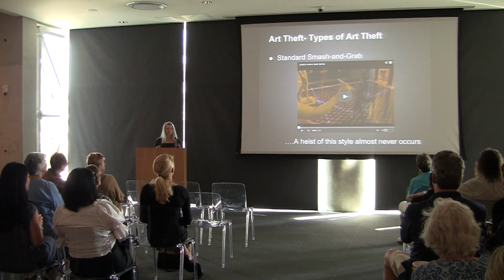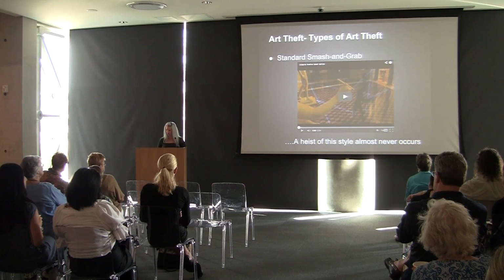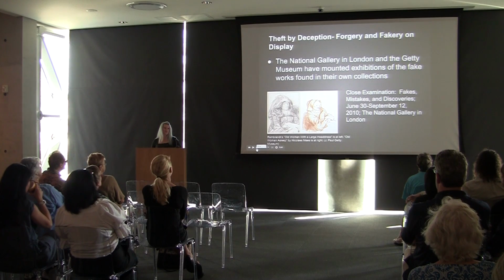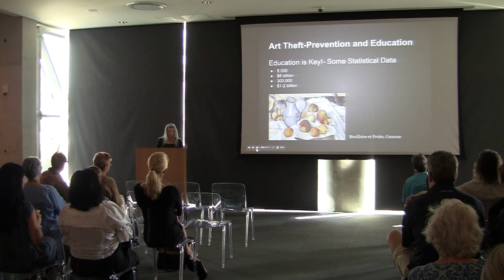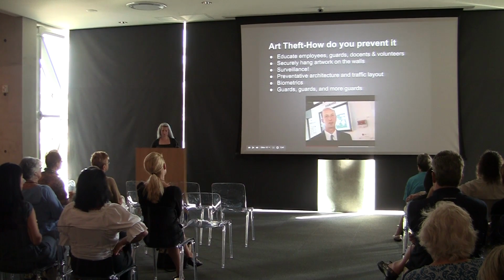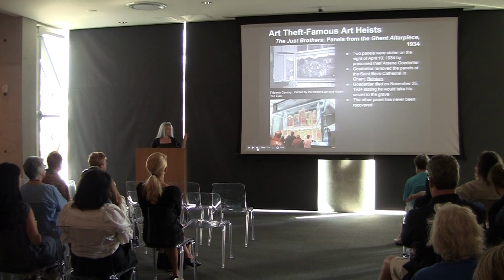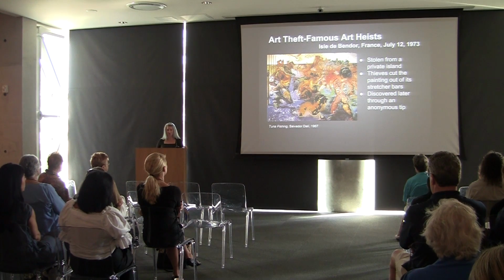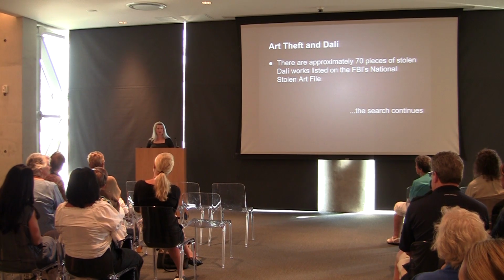Leigh Wilson: Art Theft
Coffee with a Curator – Leigh Wilson: "Art Theft"

Coffee with a Curator is a focused, theme-oriented presentation on a variety of Dalí-related topics. The talk is presented by one of the Dalí Museum’s Curatorial/Education team or an invited speaker.